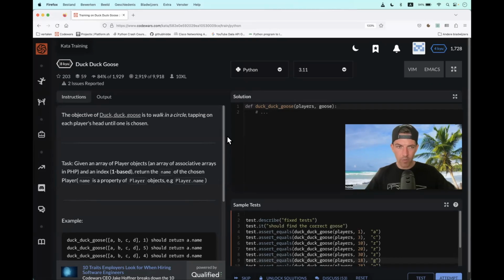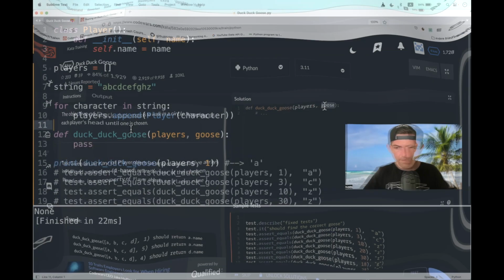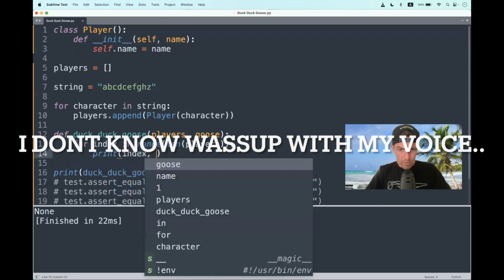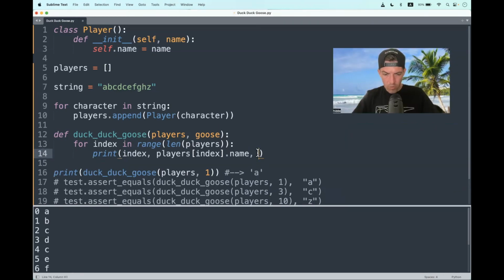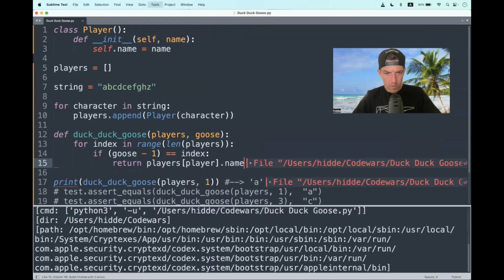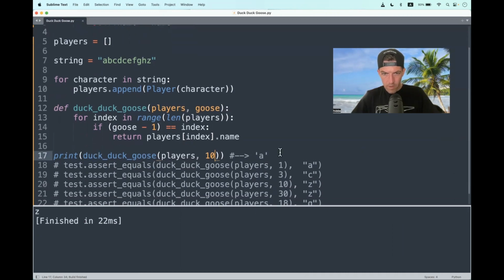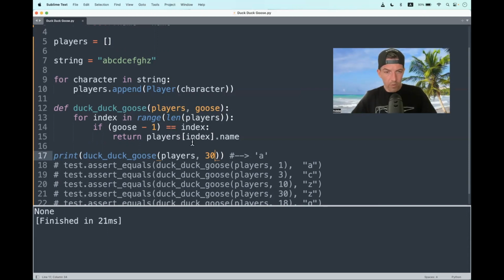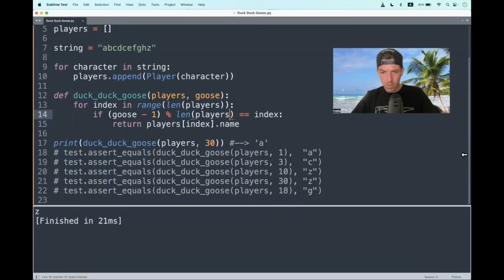Codewars (Python🐍) | Duck Duck Goose | kyu8